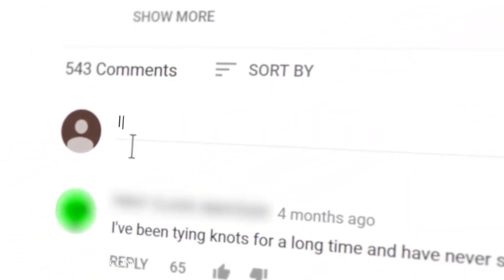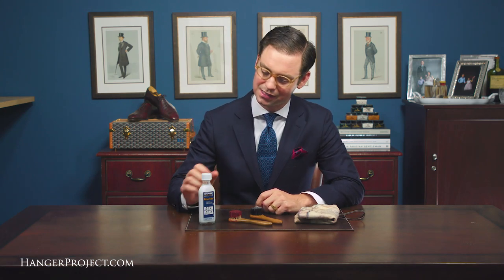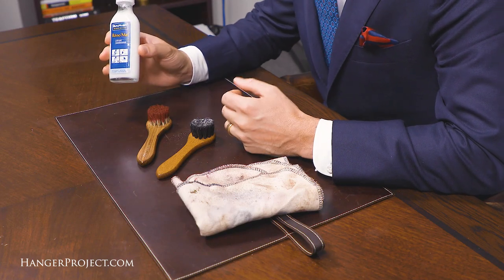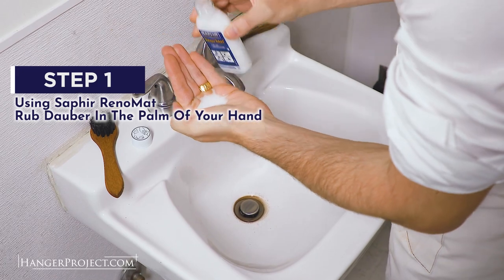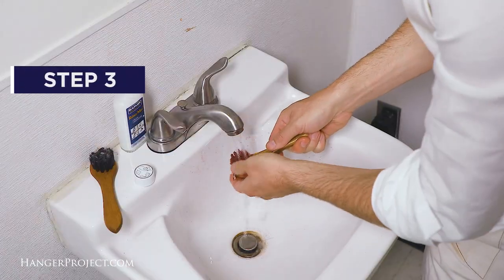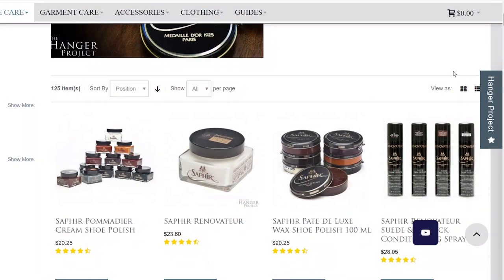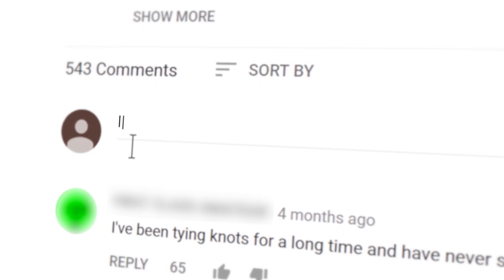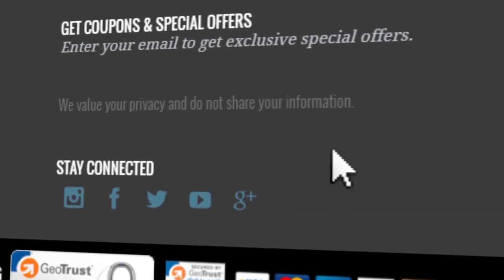How to Clean a Shoe Dauber | Kirby Allison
If you're not sure what the proper way to clean your shoe dauber is -- don't worry! Kirby Allison, founder of the Hanger Project, demonstrates the steps to cleaning your shoe dauber in order to have it ready for another round of shoe polishing!